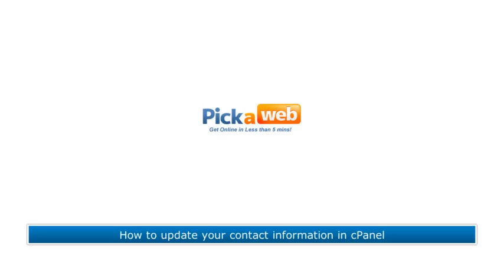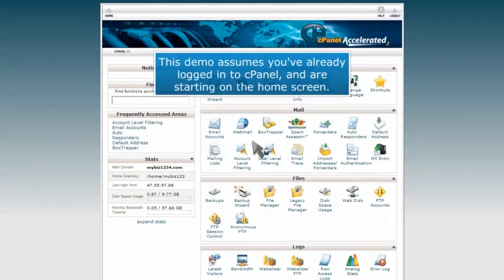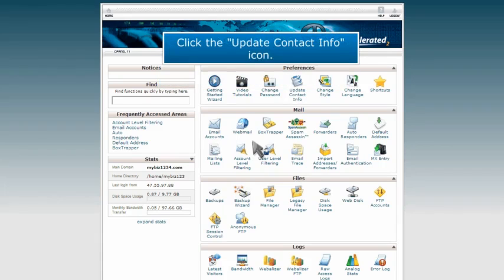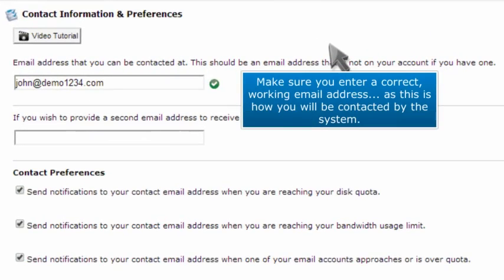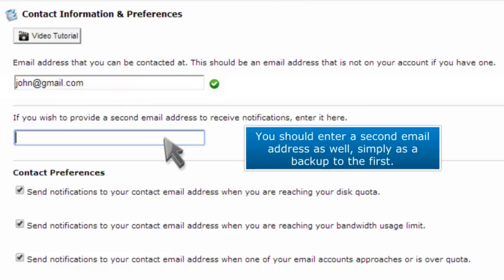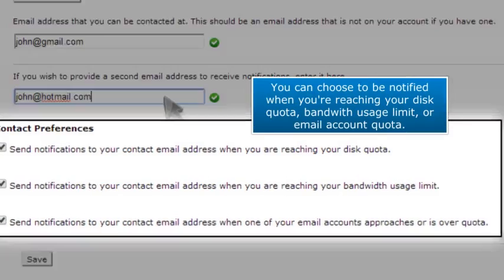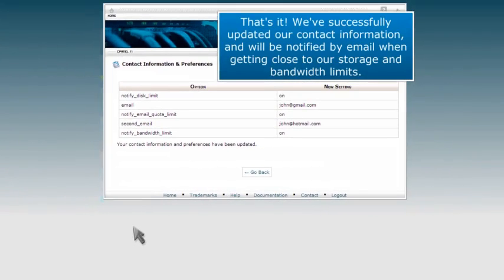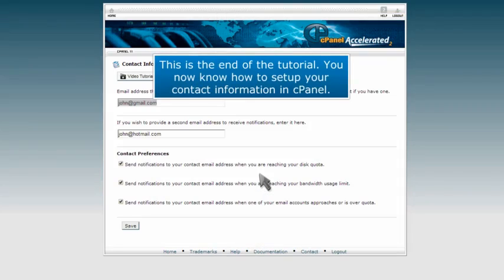How to update your contact information in cPanel